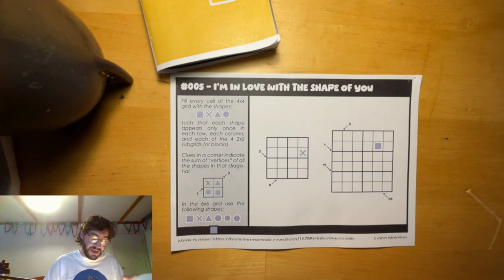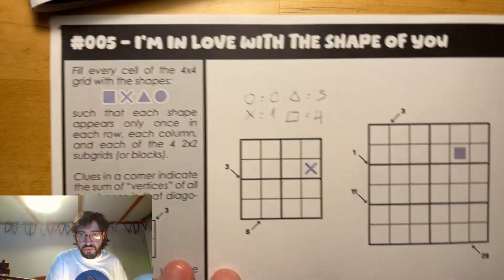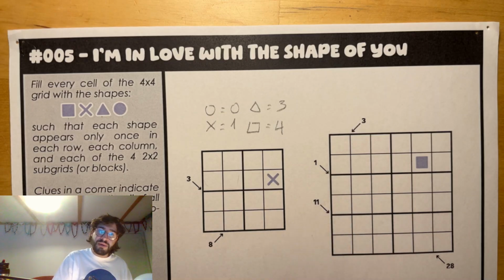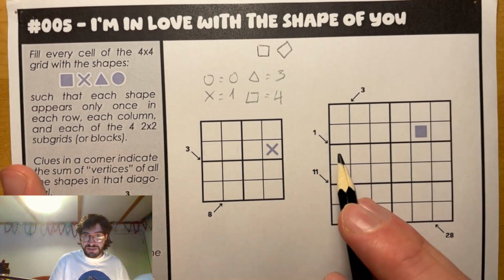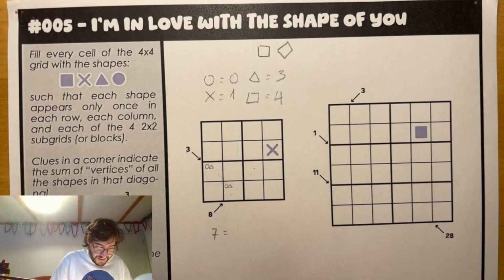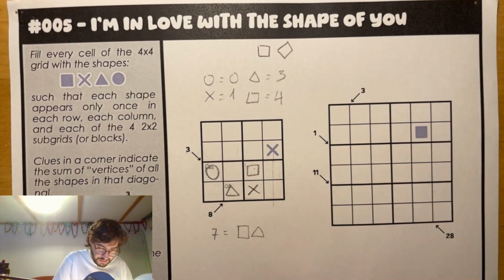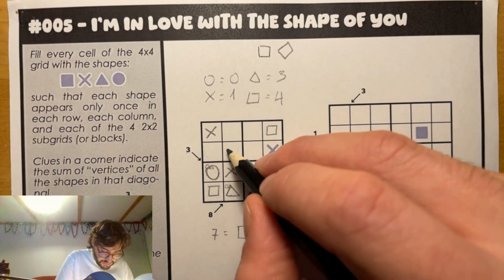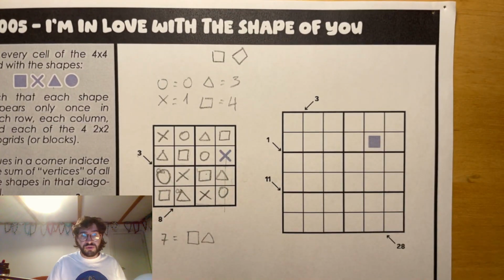A sudoku with shapes?! Cool new way of designing puzzles - Daily New Puzzle #005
Hello Everyone! First of all, sorry for the audio, I'm learning how to do this better but the audio part is still in developing. I hope you enjoyed this video on how I designed a sudoku puzzle but with shapes.

Daily New Puzzle Challenge:
I've been designing games for many years, being my first published game Pica Pica, however this year I got obsesed playing what I would called "modern puzzle games", like Workworkwork, Abdec and 12 word searches.

So I said to myself: why don't I design one myself? And that's how Jelly to life. I loved designing it and seeing other people playing.

Now that the year is coming to an end, I like setting myself a nice design challenge, so here is the deal: I want to design 1 new short puzzle game every day for the next two weeks. Starting on the 11/11/25 and finishing on the 25/11/25. Yes, I'm starting this blog a bit late, it's fine...

A couple of rules:
The design of the puzzle needs to start and finish on that day (although it's ok to go a bit beyond midnight)
The blogs can be posted the day after. Always in this BGG blog and (probably) on raviol.
Puzzles MUST be different between eachother.
If I ever not publish a puzzle, I will run 5K (I hate running so much btw).

So, grab your pencil, sharp your mind and get ready for a daily puzzle that (hoepfully) will tickle your brain.